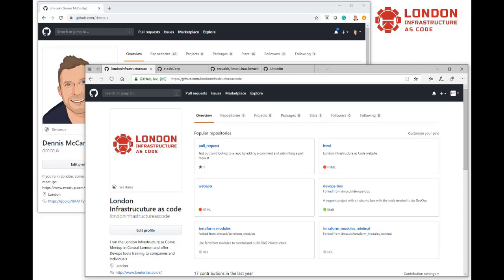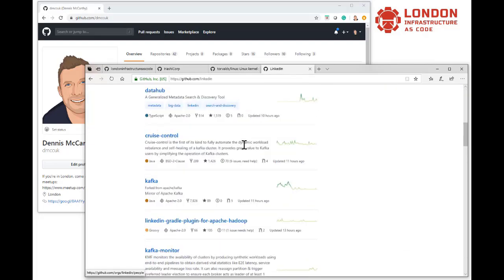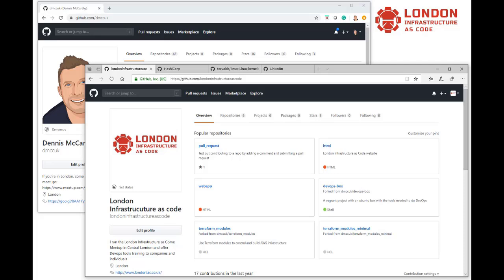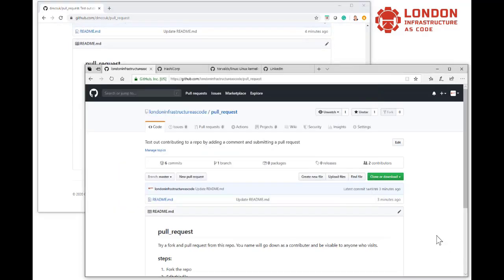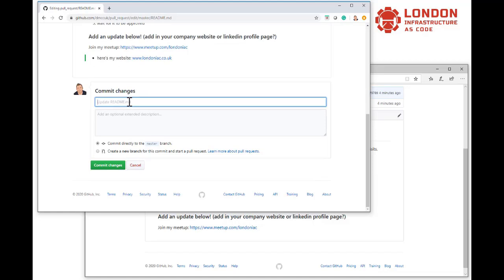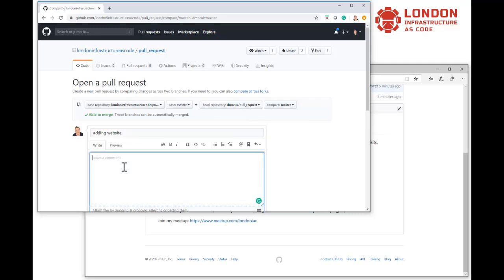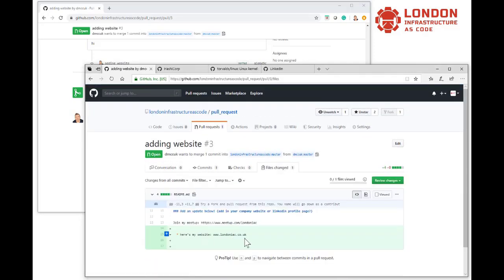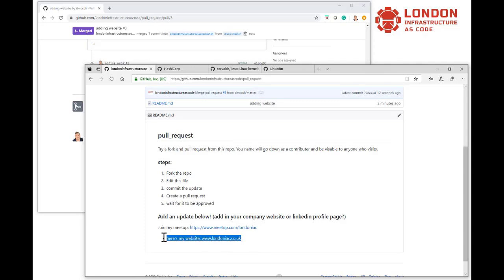GitHub: How to contribute to other peoples projects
Follow along, as I take you step-by-step, on how to contribute to someone's code on GitHub. Make your own update!

 * Find a project you want to update
 * Fork the project
 * Make the updates you want
 * Create a pull request
 * Approve and merge the request

Once you've watched this video, you'll be able to contribute to other peoples projects and code on GitHub.

Comment if you'd like me to make a video on something you'd like to do.